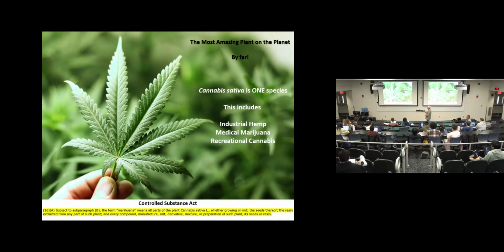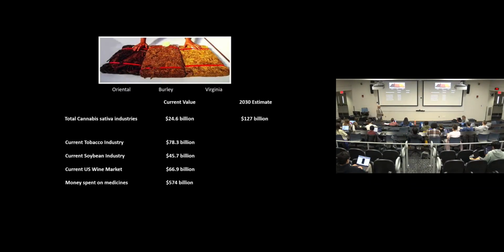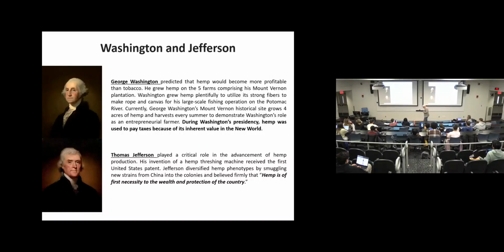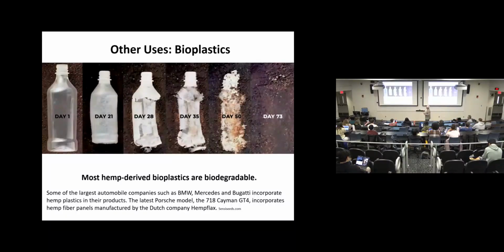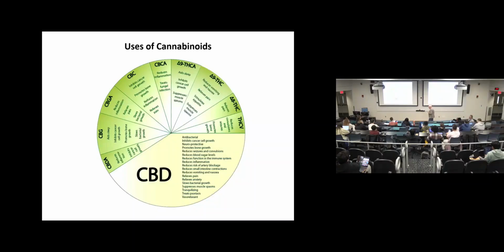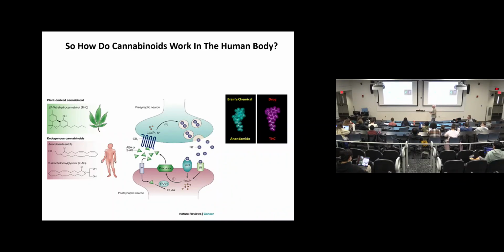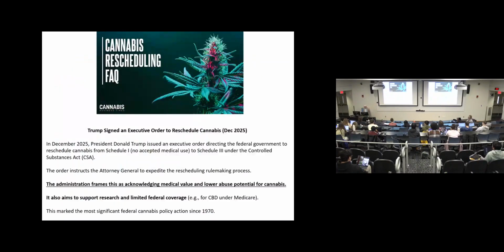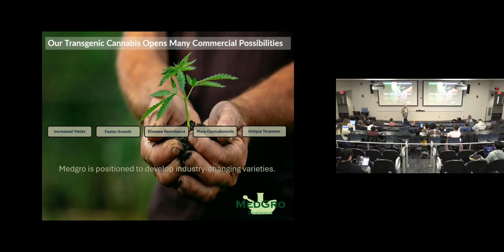Paul Rushton hemp medical marijuana lecture at The University at Buffalo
Dr. Paul Rushton gives a lecture on the uses and promise of industrial hemp and medical marijuana. He includes his insights into the future of the many industries based on this single plant species and looks forward to expanded biotech tools including gene editing.